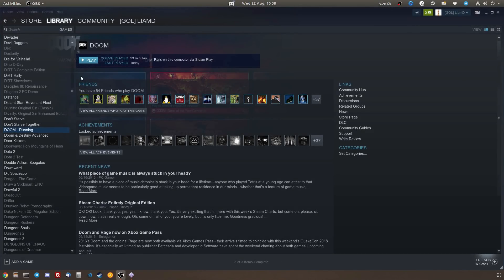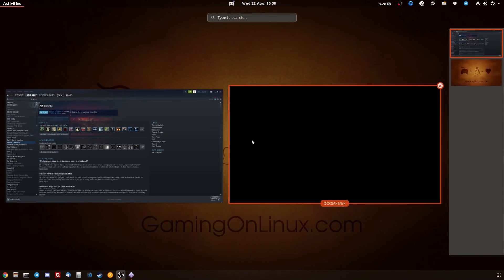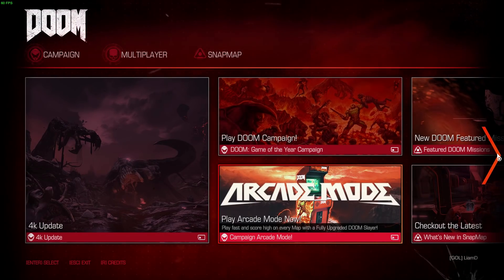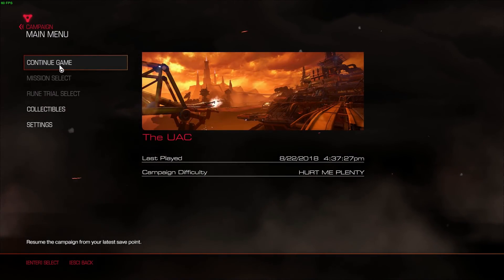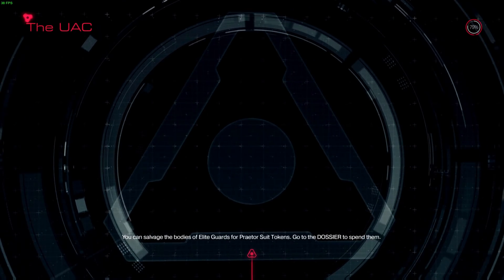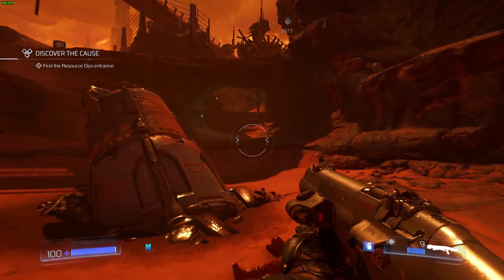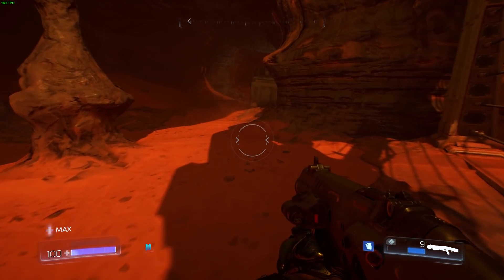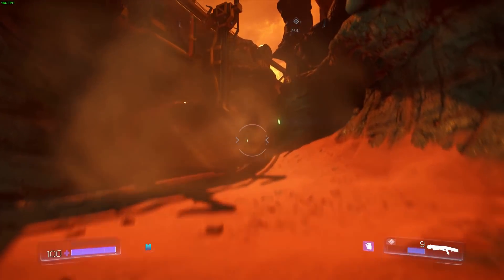Doom on Linux with Steam Play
Running on Ubuntu 18.04 64bit, Nvidia 980ti (latest driver) with OBS Studio for the recording.

Had to use a mixture of screen/window capture as screen capture caused immense screen tearing. So I captured the screen and when switching over to the game, I turned off screen capture to leave the window capture set on Doom - I think it worked quite well.

And yes, I am aware I'm completely terrible at it.